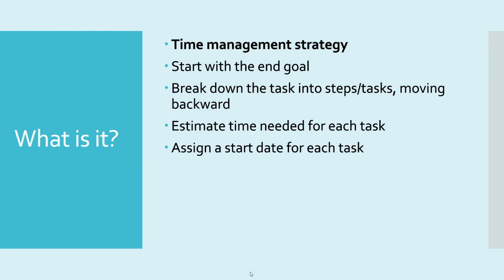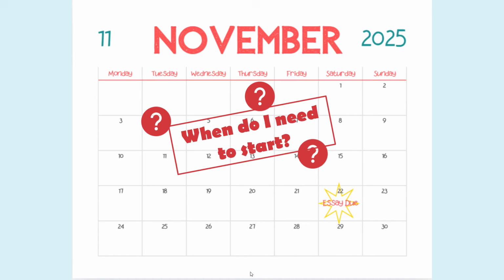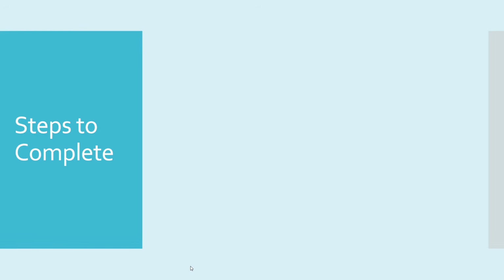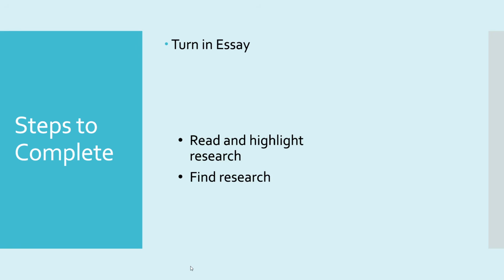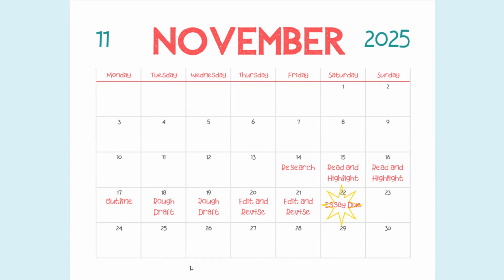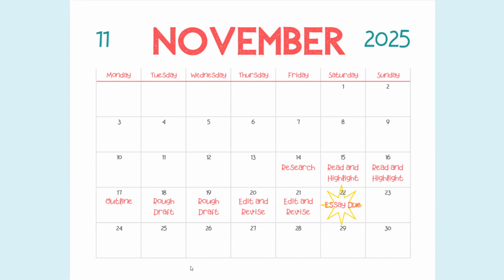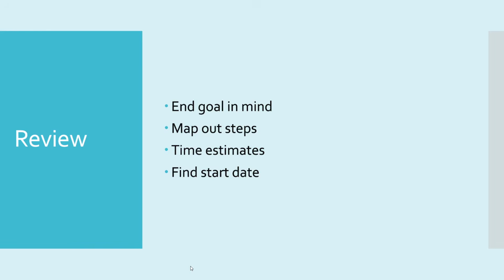Backward Planning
A how-to explanation on the time management strategy backward planning.